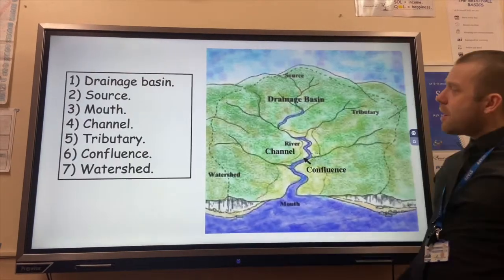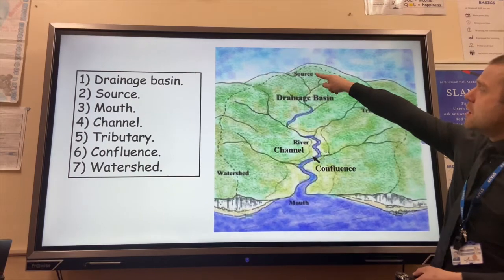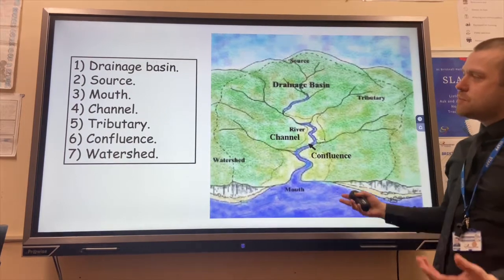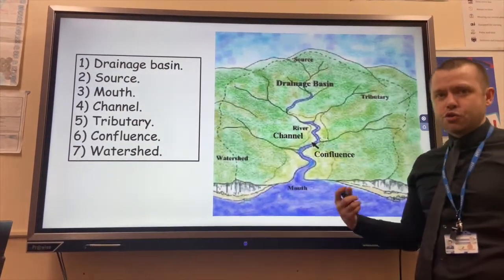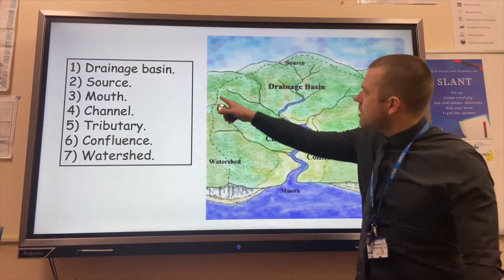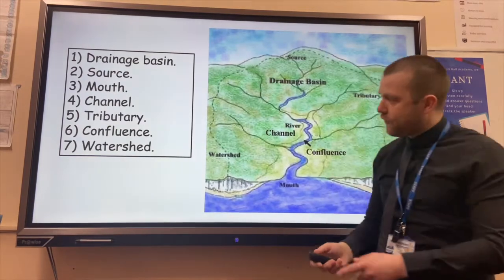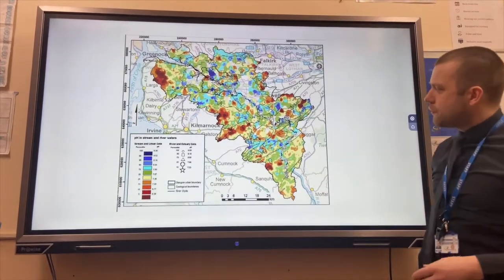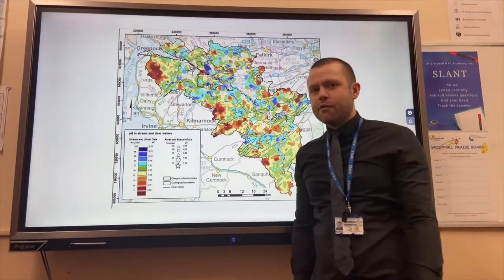The River Drainage Basin (River Landscapes in the UK) – OMG Revision – GCSE Geography 9-1.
In this video from OMG Revision we will be looking at the key features of a river drainage basin. A drainage basin is basically the area of land that is drained by a river. Key features of a drainage basin include the source (where a river starts), the mouth (where the river flows into the sea), river channel (where the water flows), tributary (a smaller river joining a larger river), confluence (where two rivers meet) and watershed (the imaginary line that separates two river drainage basins). The example of a UK river landscape that we can use is the River Clyde in Scotland.